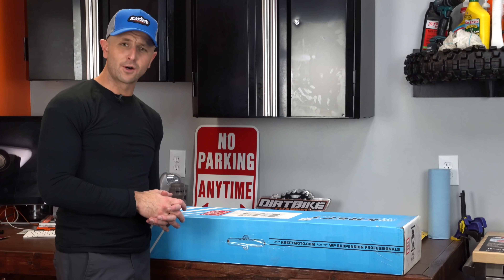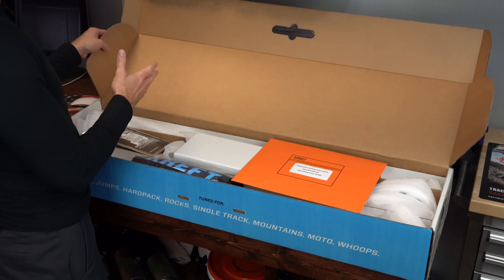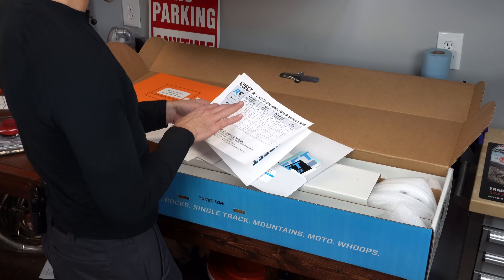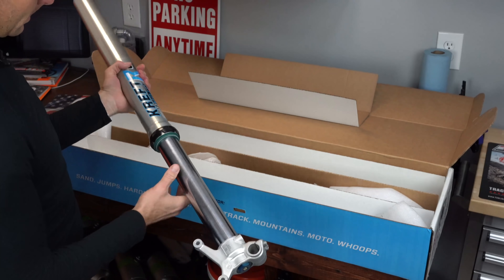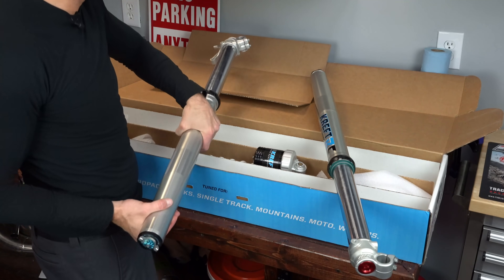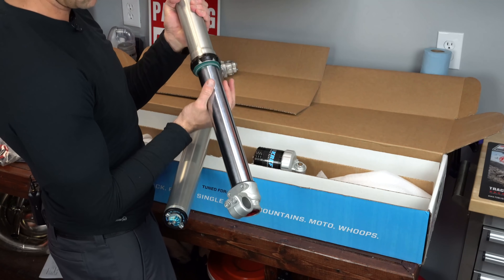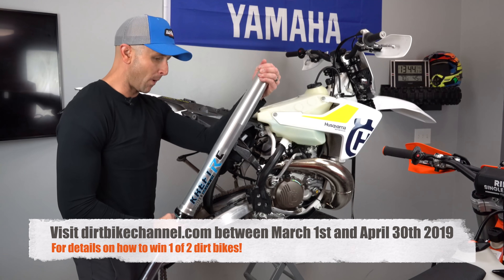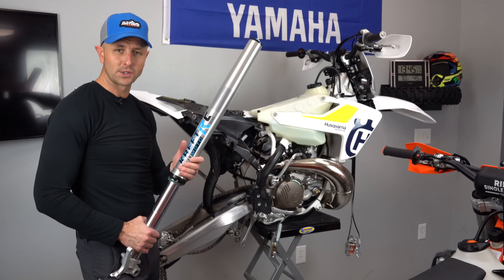Kreft Moto Revalve Control Suspension Unboxing | 2019 Husqvarna TE300i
In this video I show the unboxing of the Kreft Moto suspension.  I really like how they send you a box for your parts and then they really package things very securely for shipping back to you.  They installed their “Re-Valve Control” in the forks which should be very fun to play around with.  The total quote was about $1500 for the work they did.  Yes, it’s expensive, but it’s inline with the Race Tech suspension that I recently did for another bike.  If you kept these forks and put them on your next bike, it would certainly bring the cost down if you looked at it as being able to be used on 2 bikes. Just another way to look at it.  Of course, that would mean that you buy a very similar bike the next time around and you have to buy the new bike before you sell your old one so that you can swap parts back and forth.
for more details on their service.  I’ve been really please with the service so far.
Visit dirtbikechannel.com March 1 - April 30, 2019 for details on how to enter the sweepstakes for the 2019 Husky TE300i and the Honda CR250R project bike.